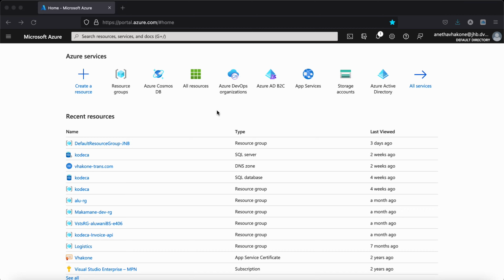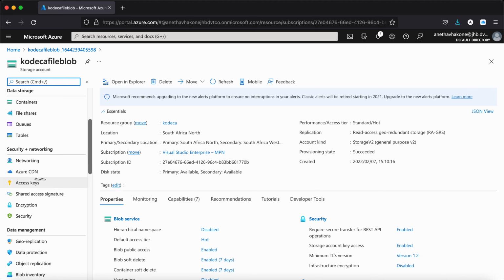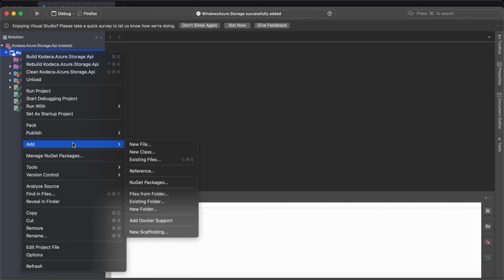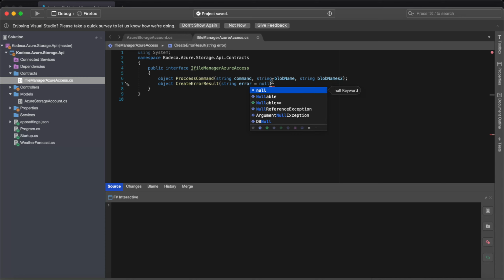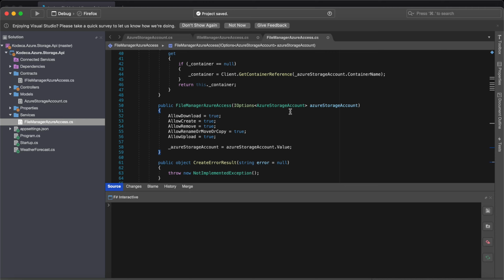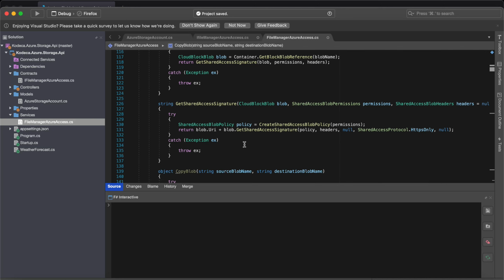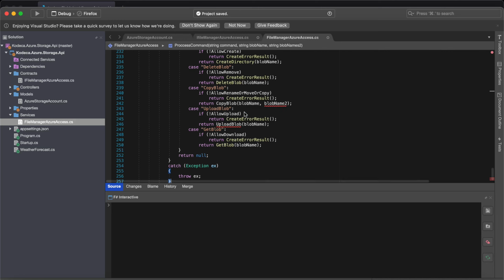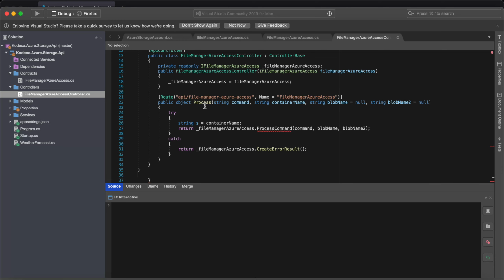Upload, Download, Delete and List files from Azure Storage container using C# and Angular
Learn how to Upload, Download, Delete and List files from  Storage account and the container  using using BlobClient class –C# and DevExtreme in  Angular